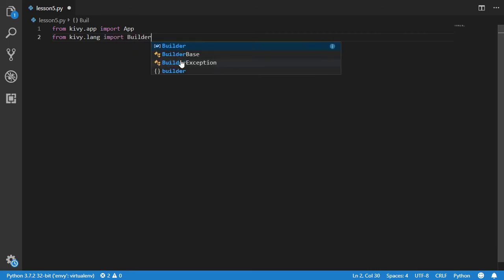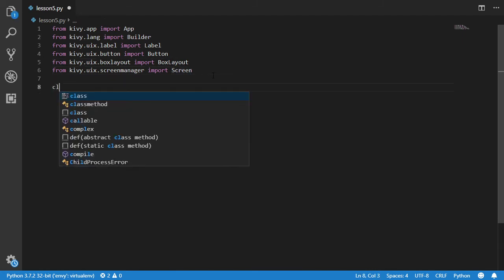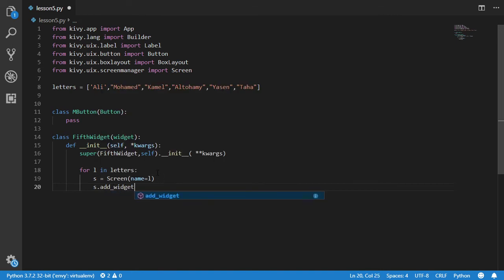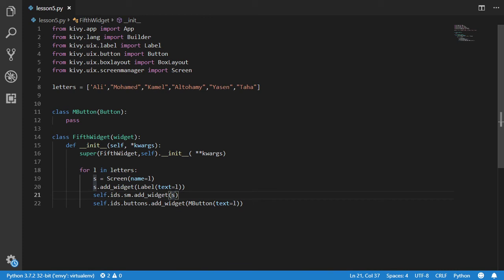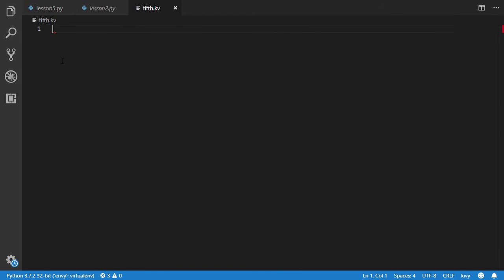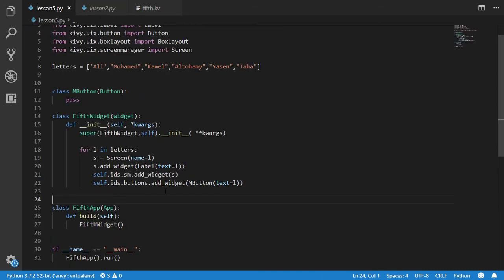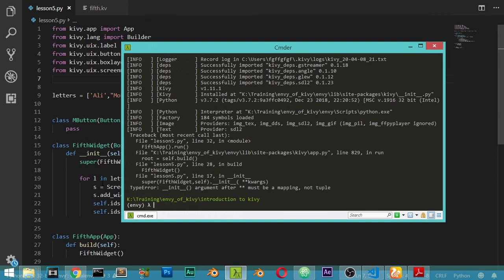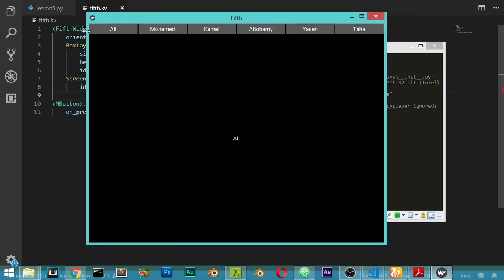Basics of kivy python GUI Framework#6